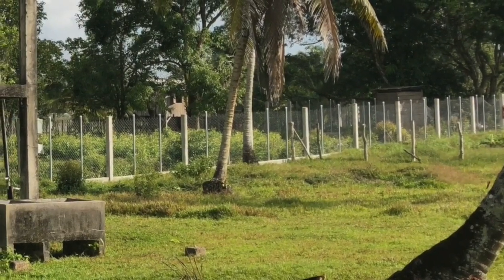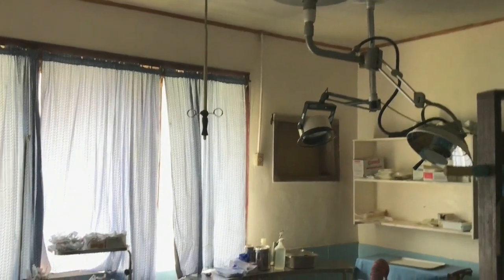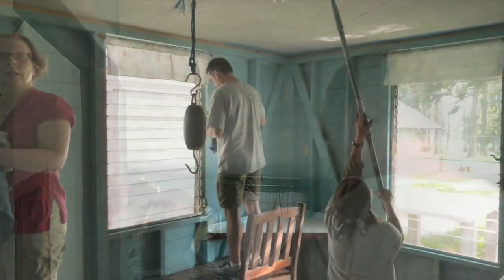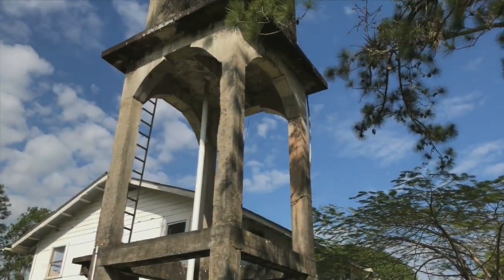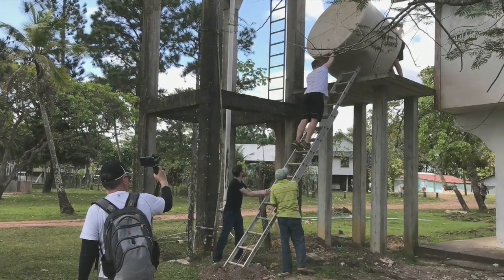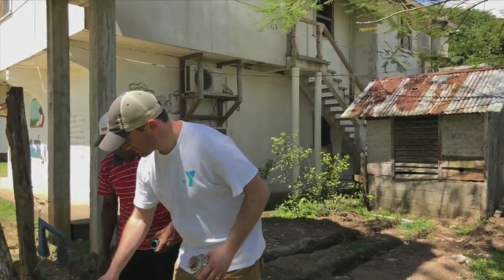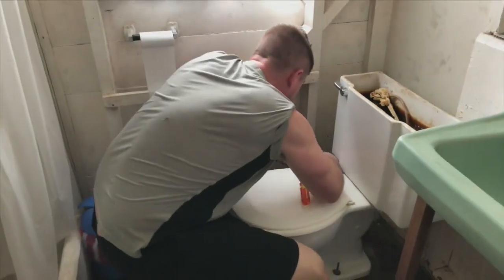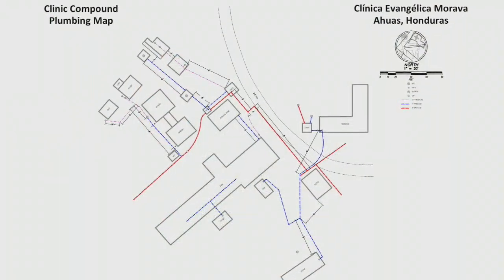Rotary Investment Projects in Clínica Evangélica Morava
Rotary Club of Sturgeon Bay community volunteer work crew from Sturgeon Bay, Wisconsin works through the Rotary investment projects planned for the Clínica Evangélica Morava in Ahuas, Honduras.